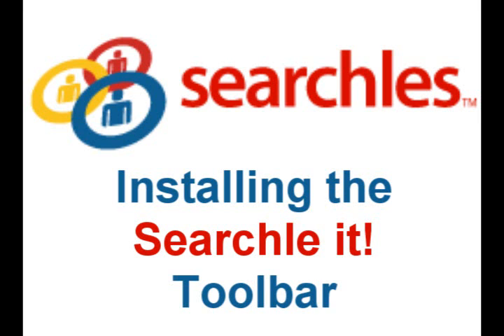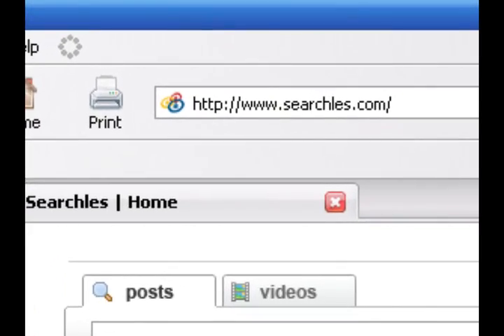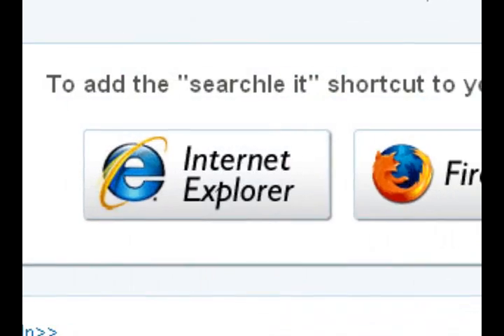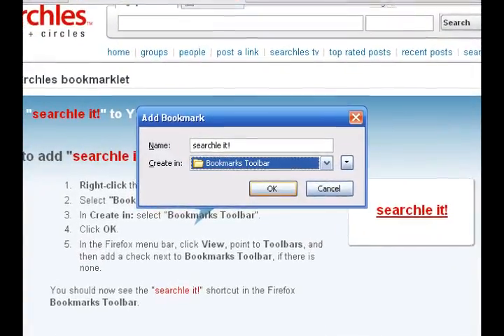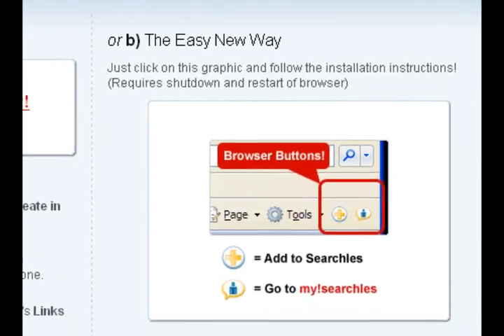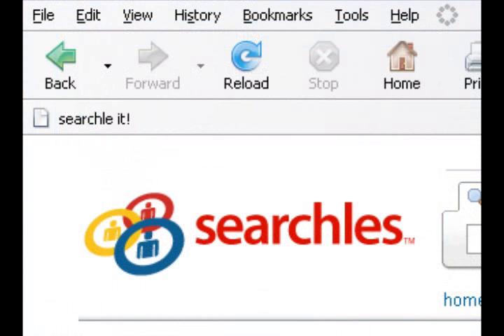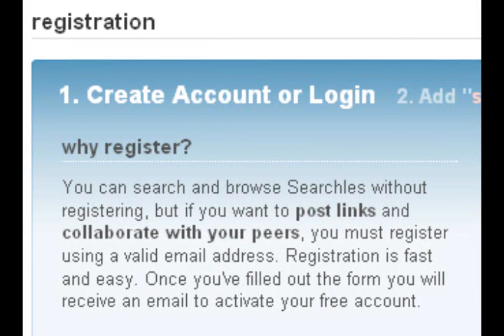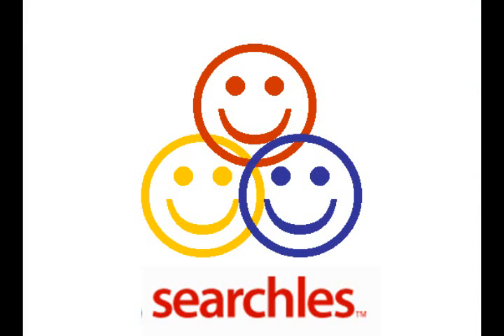Searchle It - Contest Winner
Winning entry for Searchles.com's contest to create a tutorial video for installing their Searchle It! bookmarklet...

Searchles.com is a site that's like Google, Digg, and MySpace all in one.  Searchles lets you post, organize, and share links with other users, making it one of the only sites that lets you take full advantage of the online "Social Threesome" -- searching, networking, and bookmarking.